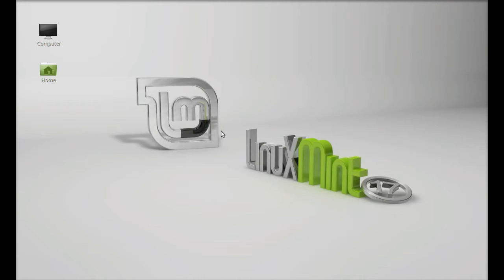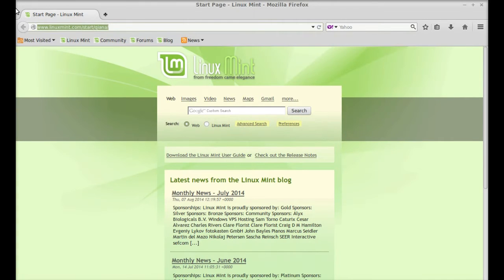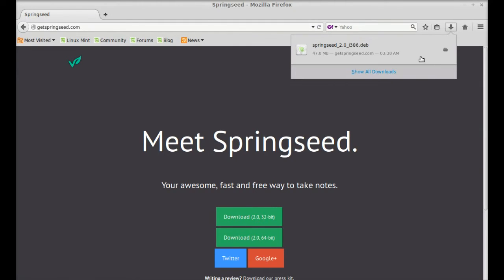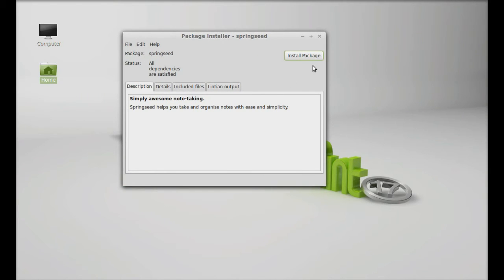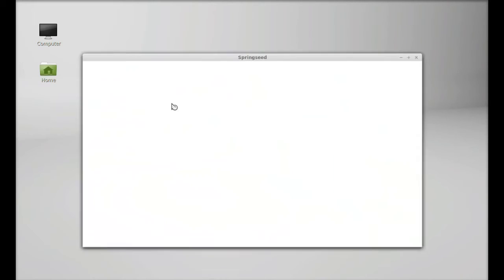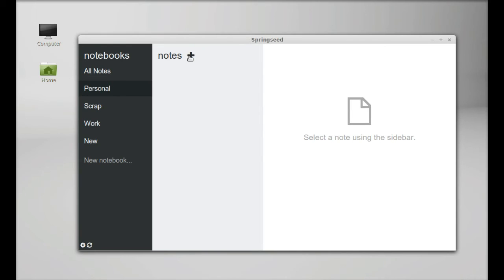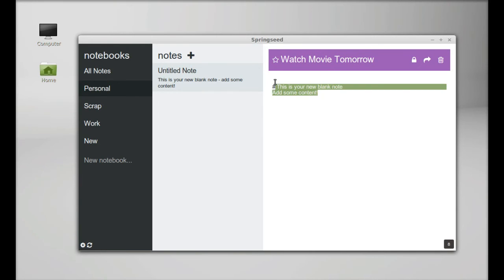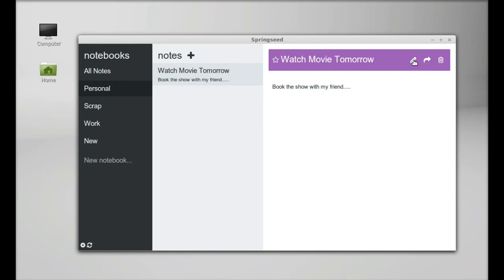Springseed : A simple note taking app with cloud integration for Linux Mint (Ubuntu)